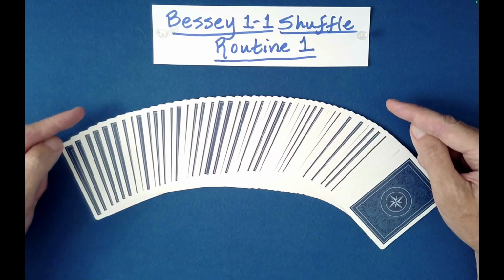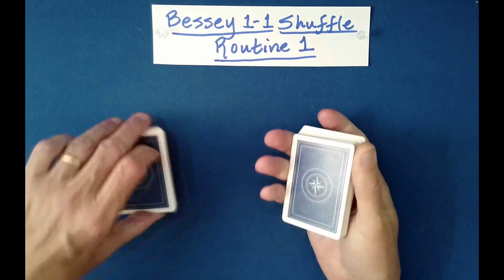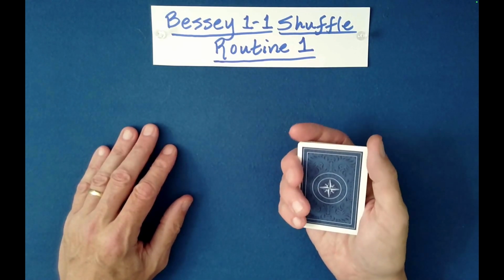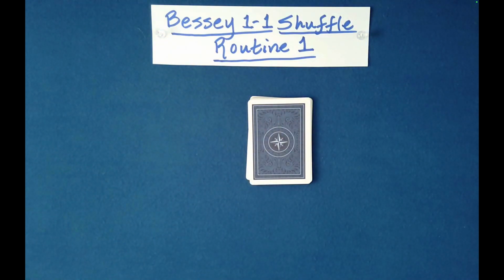Magical CARD SHUFFLE that ACTUALLY Helps You FIND the SPECTATOR's CARD! (Routine 1 of 3)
Discover the astonishing power of the Bessey 1-1 Shuffle, a little-known but incredibly effective card trick technique that seems to read minds! In this video, we demonstrate how this unique shuffle can locate a spectator's freely chosen card with uncanny precision.

Watch as we guide you through the entire process, from card selection to the final reveal. You'll learn the mechanics of the Bessey 1-1 Shuffle, which involves a specific pattern of drawing cards from the top and bottom of the deck. We'll show you how this shuffle, while similar in appearance to the Klondike Shuffle, produces a very different and magical result.

The most intriguing aspect of this trick is how the number of uncut cards provides the key to revealing the spectator's card. We'll demonstrate how this information guides the performer to bring the chosen card to the top of the deck, seemingly by magic.

This video is the first in a series of three, culminating in a full mathematical explanation of why this trick works every time. Whether you're a magic enthusiast or simply curious about the intersection of math and illusion, this demonstration will leave you amazed and eager to learn more.